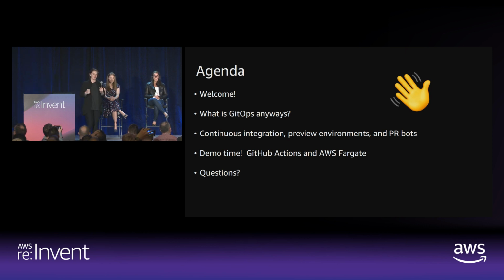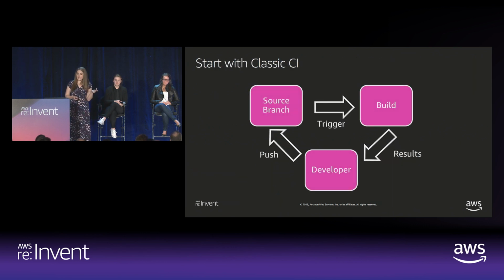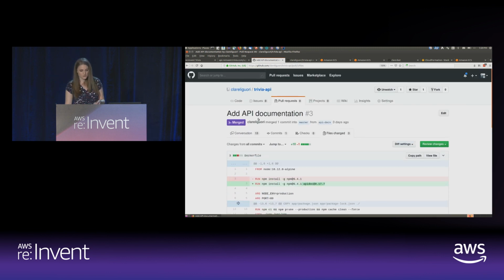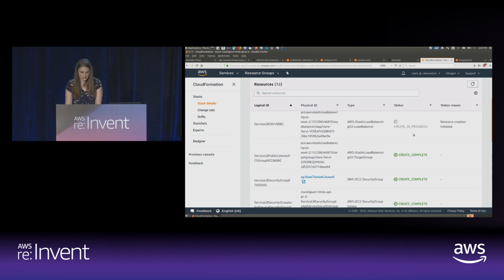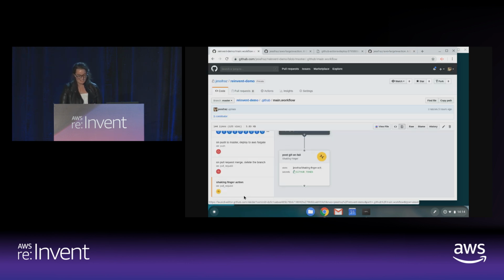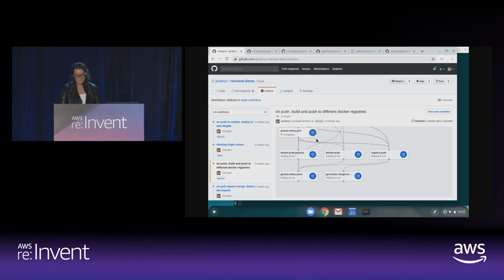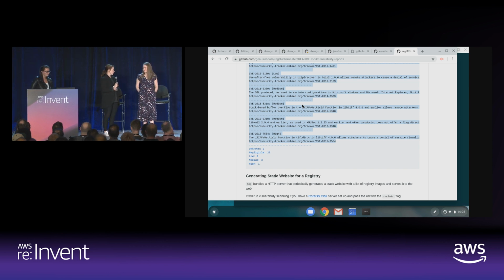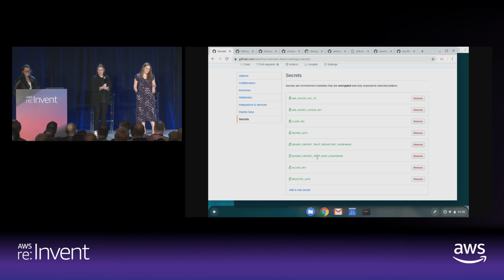AWS re:Invent 2018: Container Power Hour with Jess, Clare, and Abby (CON362)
Join Jess Frazelle, from GitHub, and Clare Liguori and Abby Fuller, from AWS, for a container power hour to kick off your re:Invent. In this session, learn how to use Git and GitHub to run your containers, and build, test, and deploy processes. GitOps and Actions and AWS Fargate—oh my! This session features a demo from Jess on using the new GitHub Actions to deploy to Fargate.